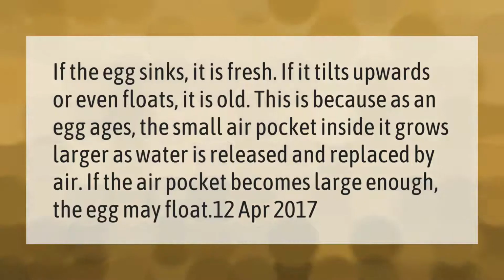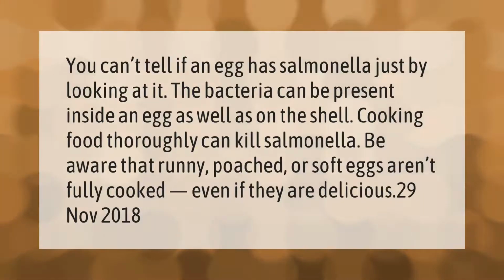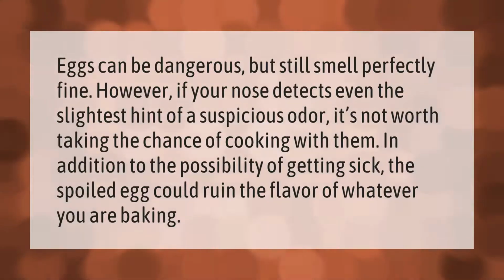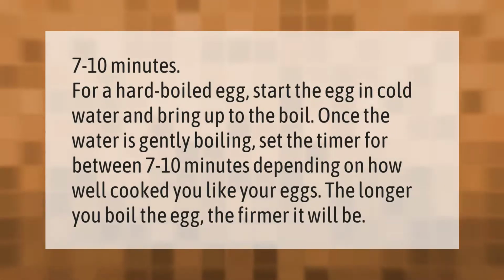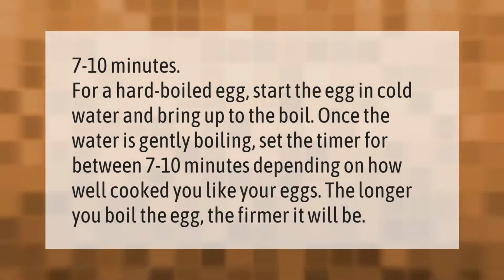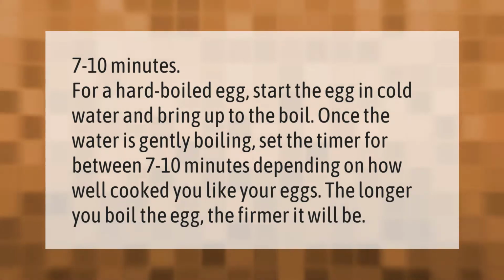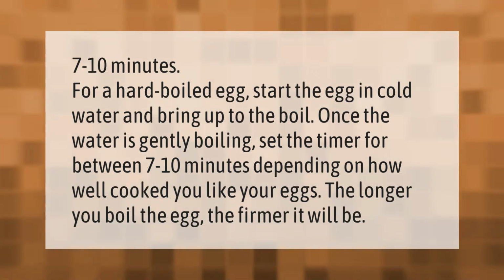What are the signs of a bad egg?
00:00 - What are the signs of a bad egg?
00:40 - How do you know if an egg has salmonella?
01:11 - What happens if you use a bad egg in baking?
01:40 - How long do you boil an egg for hard?

Laura S. Harris (2021, March 16.) What are the signs of a bad egg?
    AskAbout.video/articles/What-are-the-signs-of-a-bad-egg-229672